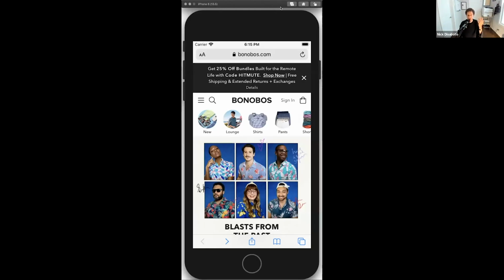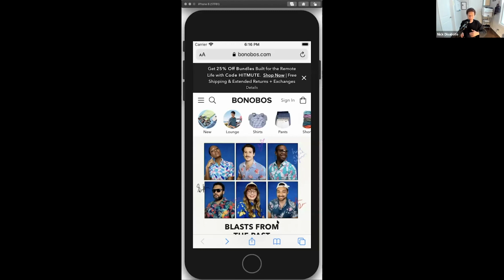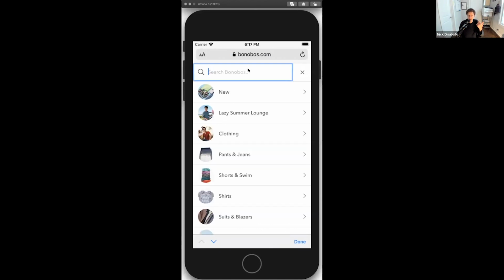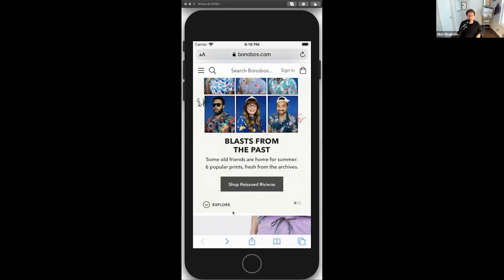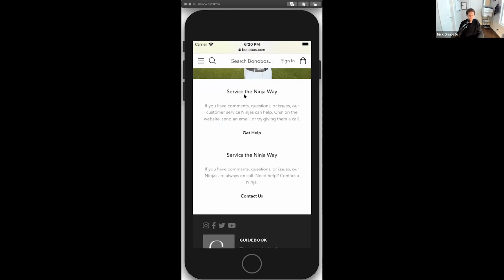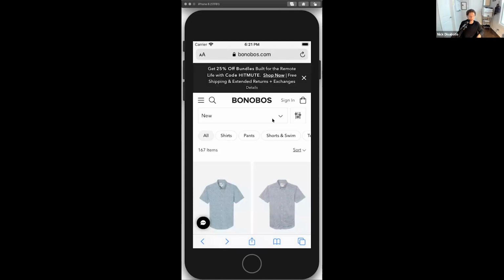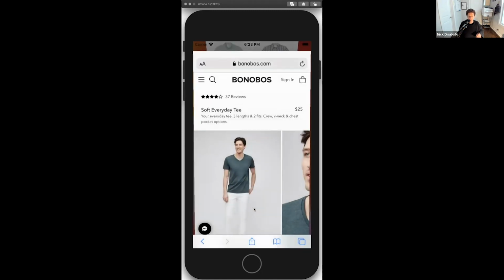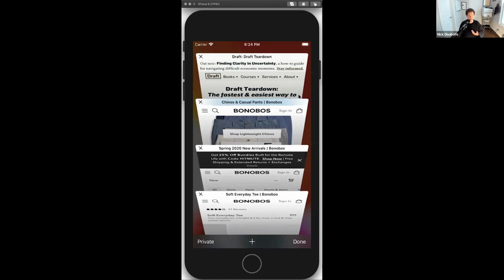What's Working With Bonobos.com with Nick Disabato at the Shopify Virtual Meetup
In this video Nick Disabato runs through bonobos.com to show us what's working and what he might look into testing.

Honest Ecommerce is a weekly podcast, community & educational resource providing online store owners with honest, actionable advice to increase their sales and grow their business.